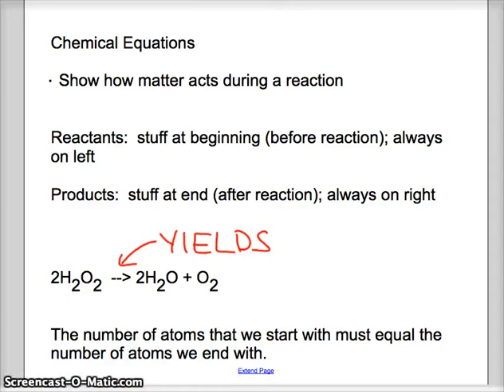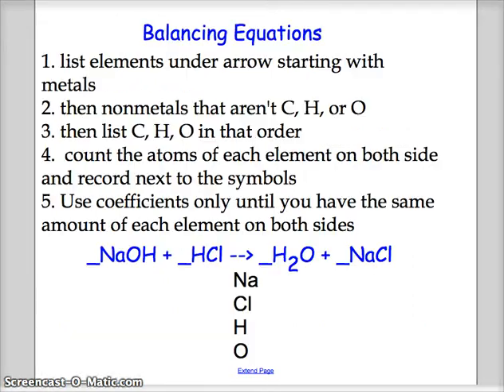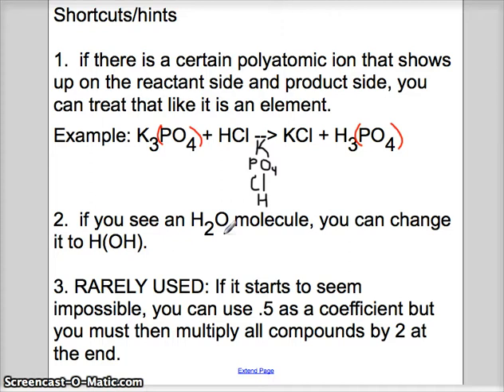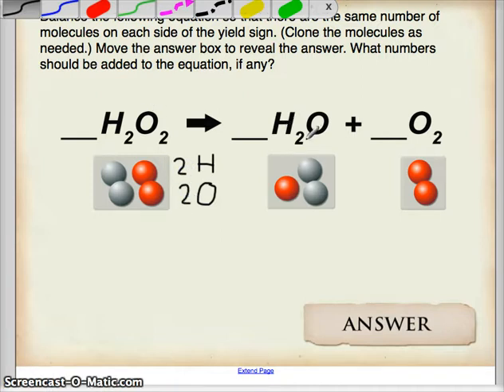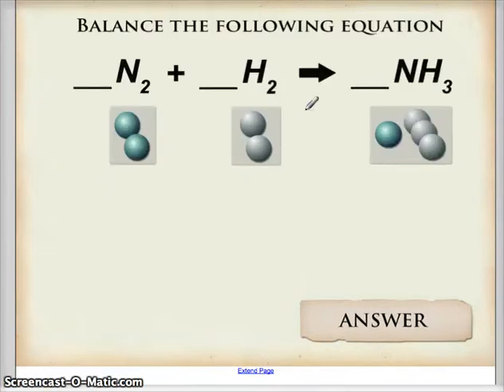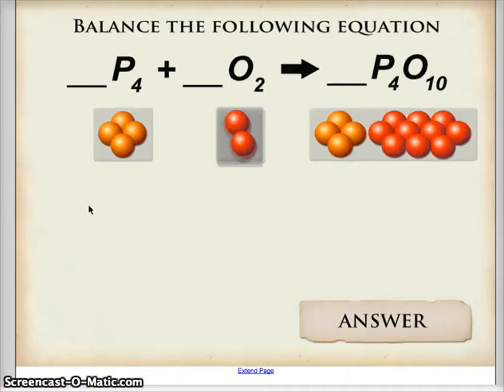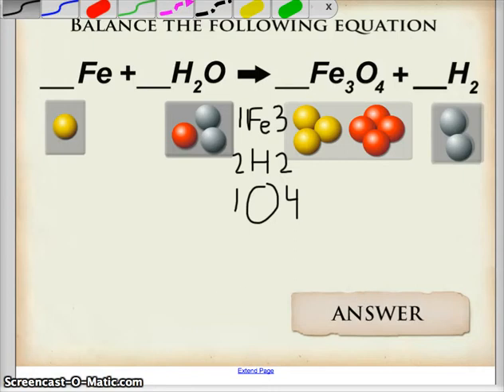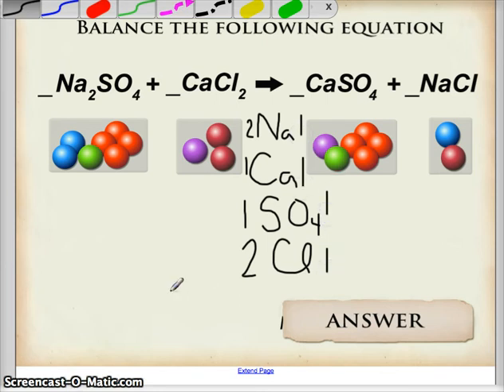balancing equations (January 7-8, 2014)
This video is not the same as the "Counting Atoms" video assigned on 1/6/2014.  This will be assigned later.